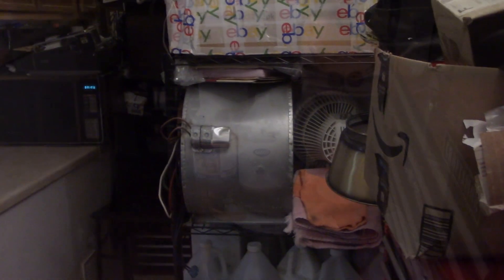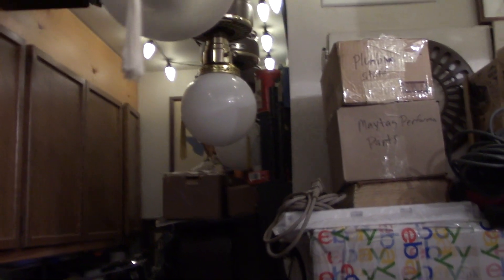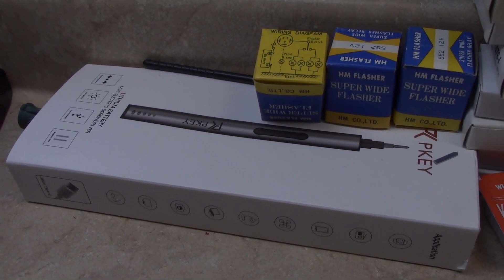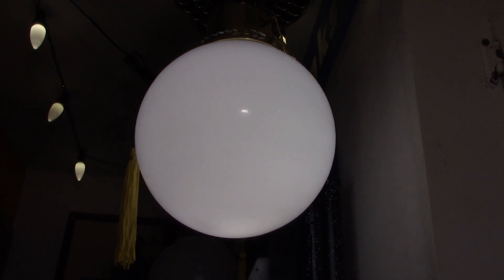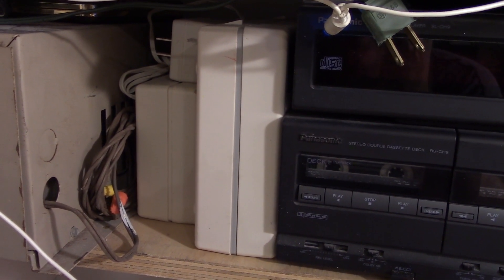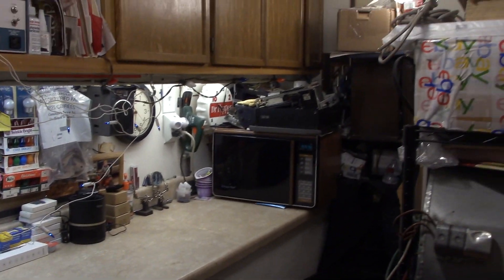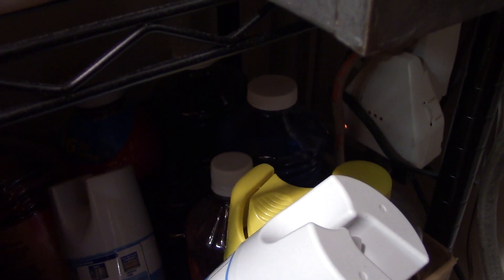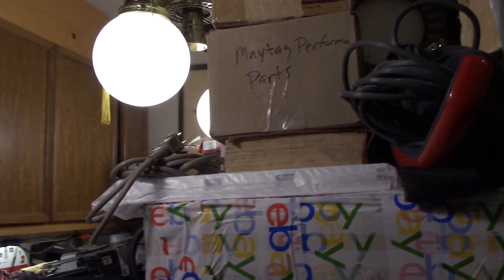Summer 2023 Workshop Hoard Management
In this video I will give an update on my small workshop, out in the backyard.
During the year, the hoard tends to build up in my small workshop, while I'm busy with gardening. Usually, in the fall, I prepare the workshop for winter months, when I'm not tending the gardens. However, this year, it remained at, or close to 110 degrees for weeks, so I decided to do some indoor work. I even went to Lawn Guyland to visit jaykay18 to escape the unrelenting heat for a bit!
When I returned, it was still very hot, so I decided to crank up the AC, and manage my hoard. Overall, I am please with the organization, and have plenty of room for activities, once again.
Recently, I completed a new Christmas tree, and will reveal that one in soon. Real happy with how it turned out! Also a few clocks have been in and out of the shop.